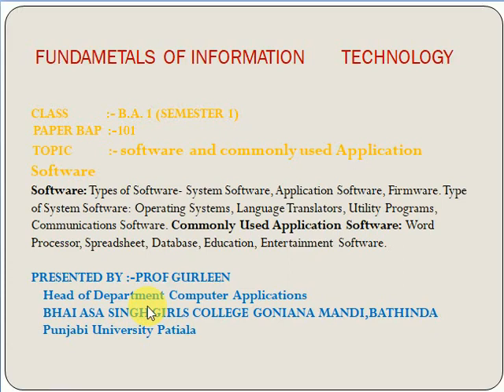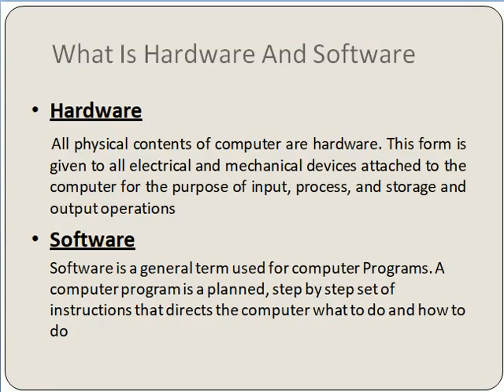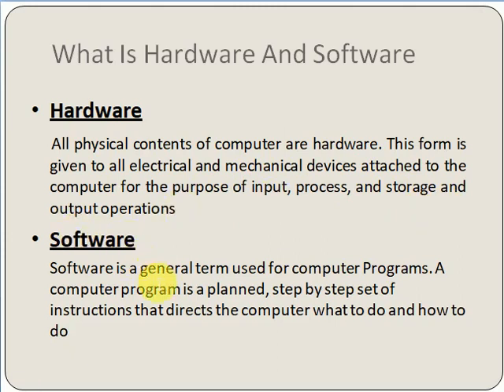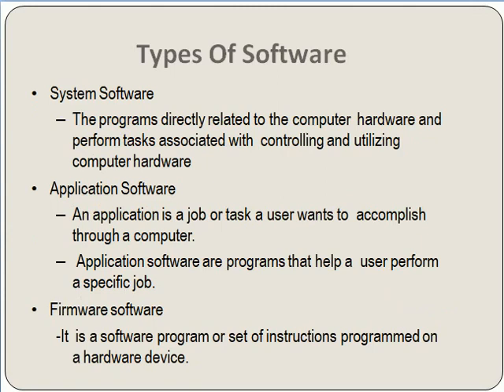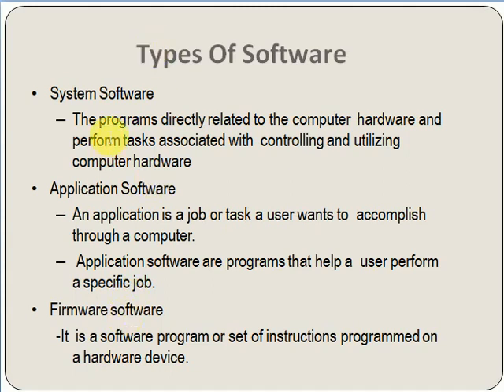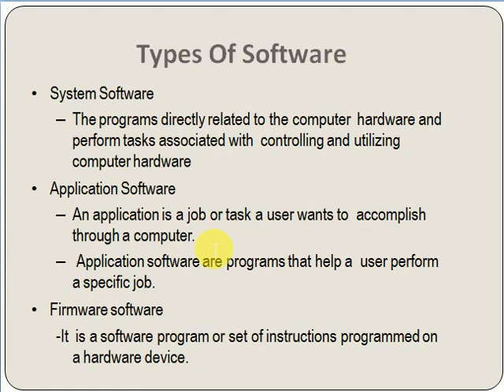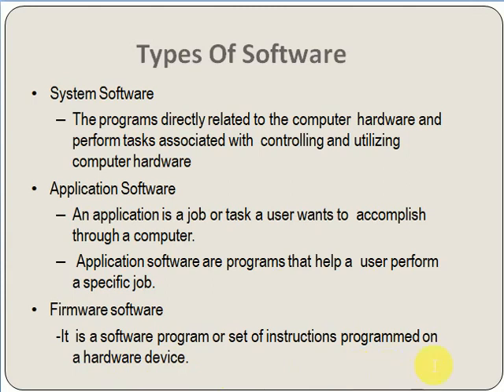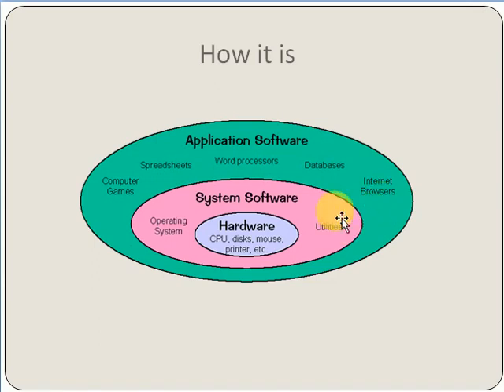introduction to software and its types P 1